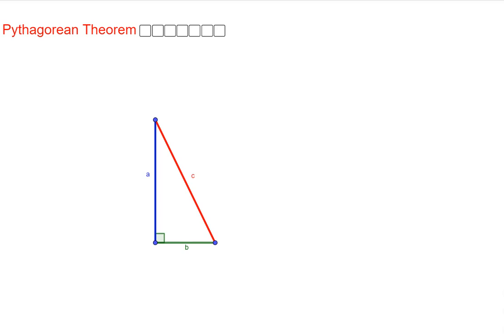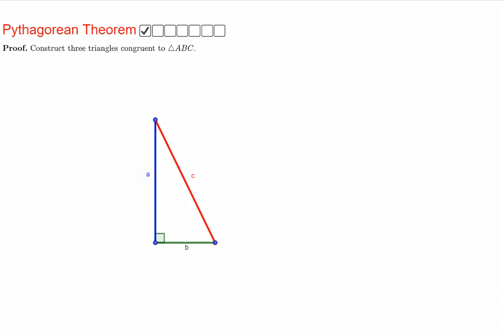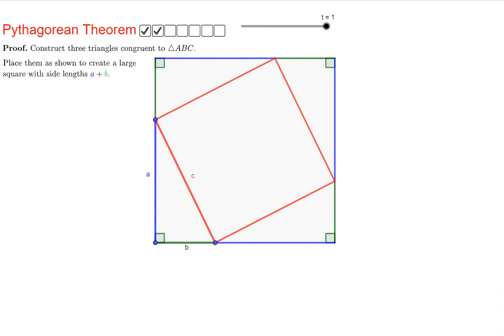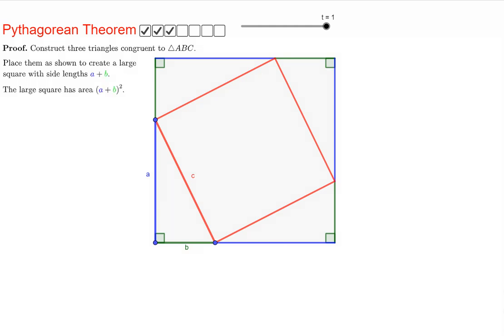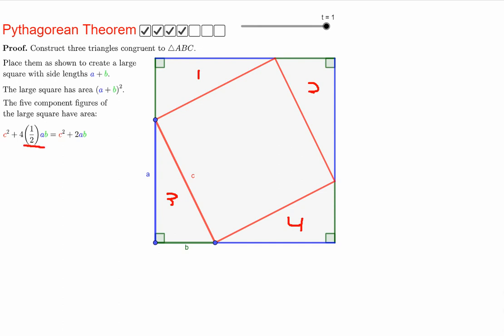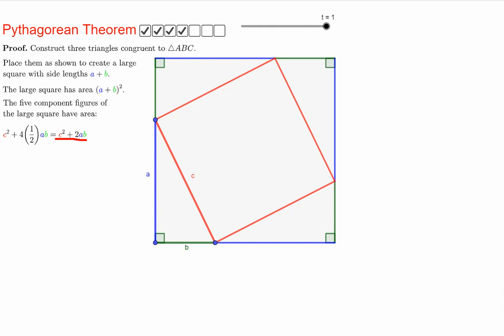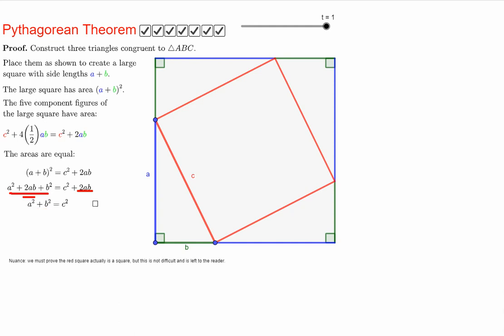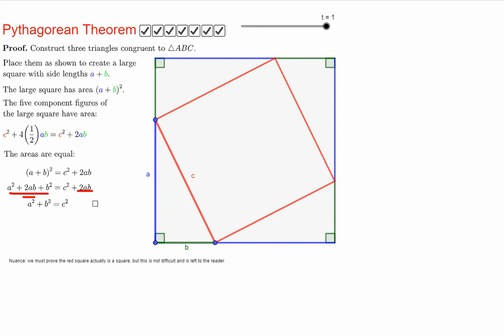Pythagorean Theorem: Area Proof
Dynamic GeoGebra proof of the Pythagorean Theorem using an equal areas proof. Excellent visualization of why the theorem is true and likely close to the way the Greeks proved it.